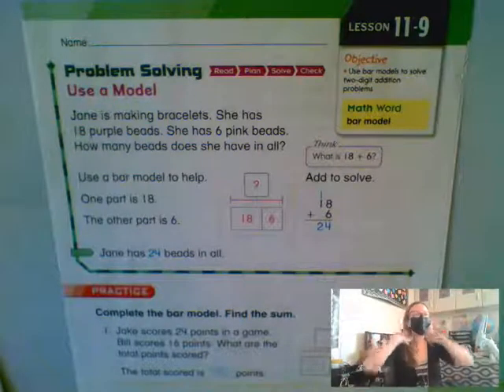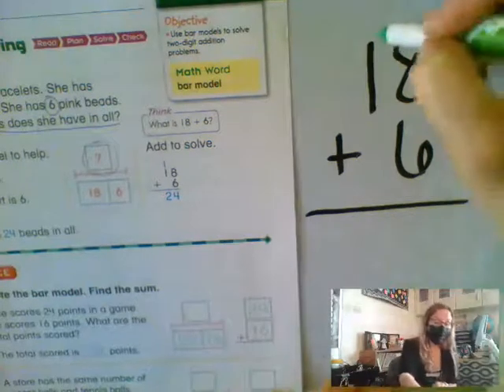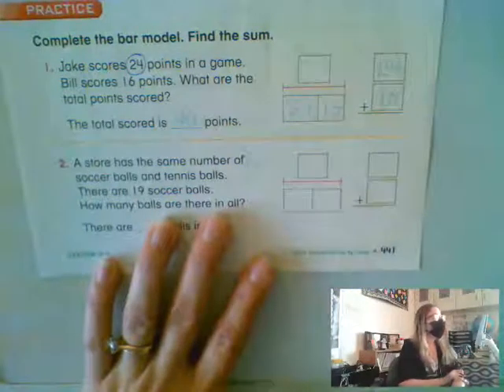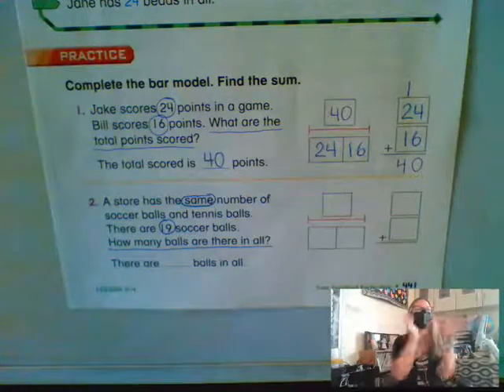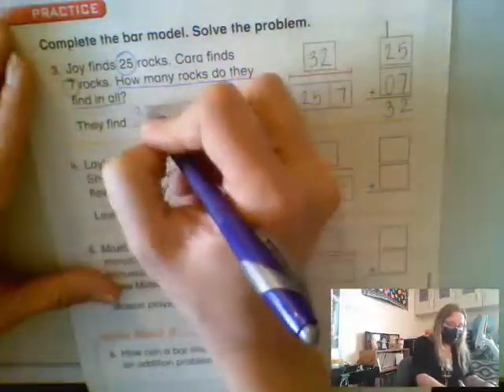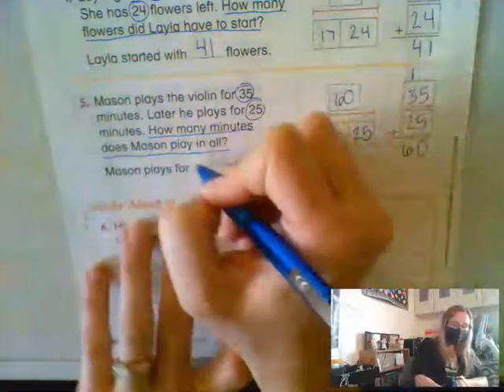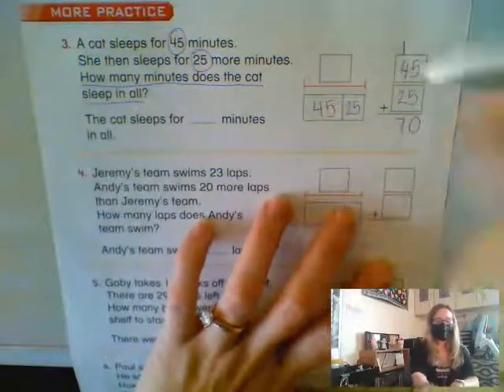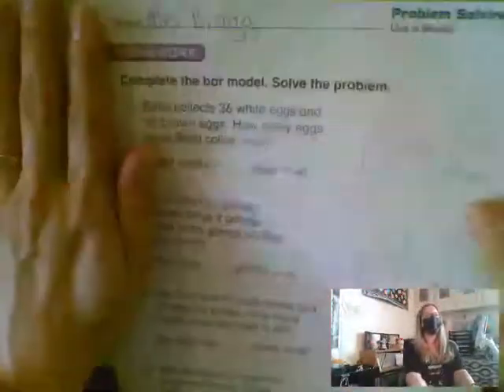11.9 Problem Solving / HOMEWORK